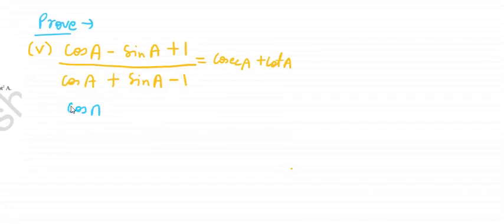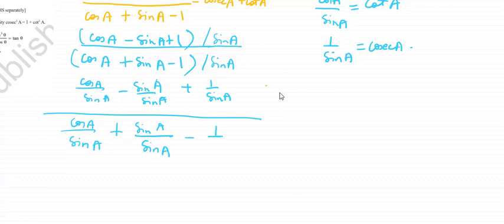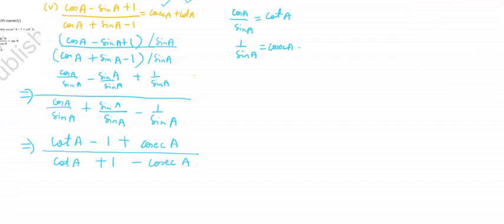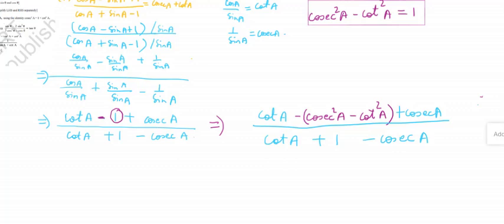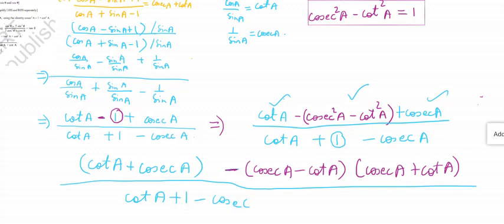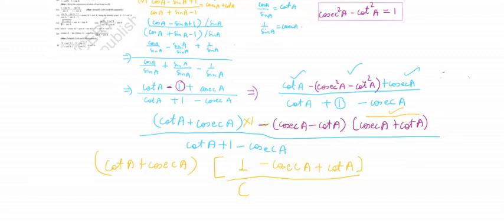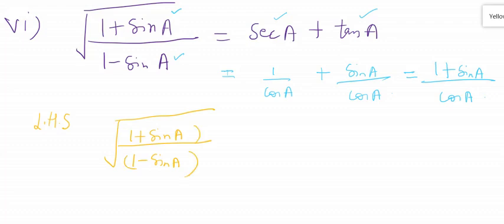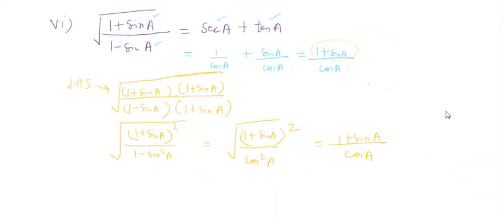Introduction to Trigonometry Class 10 Exercise 8.4 part 2 5 iii to vii